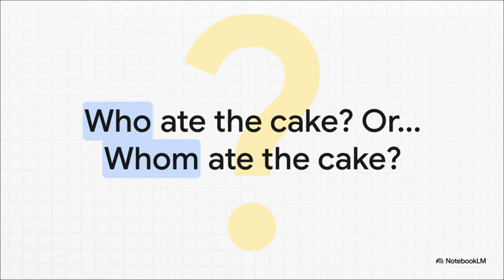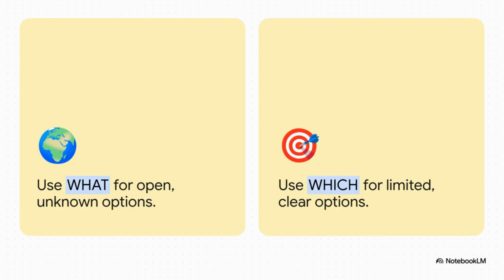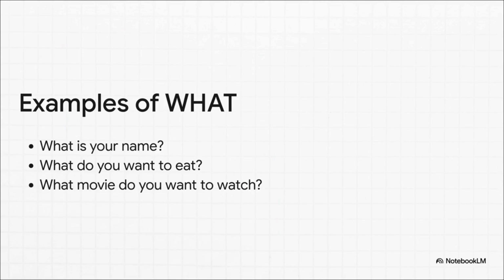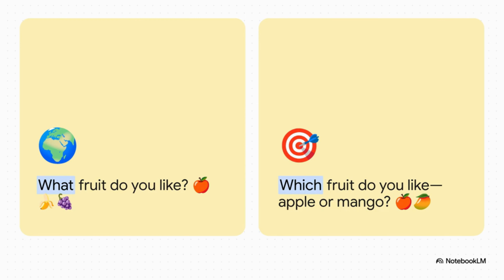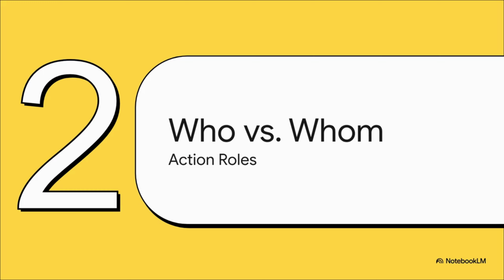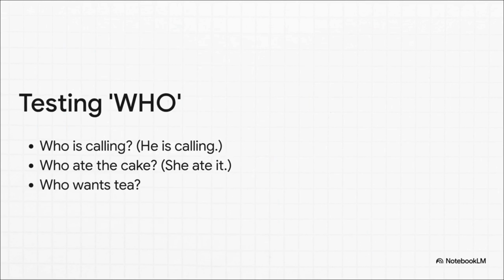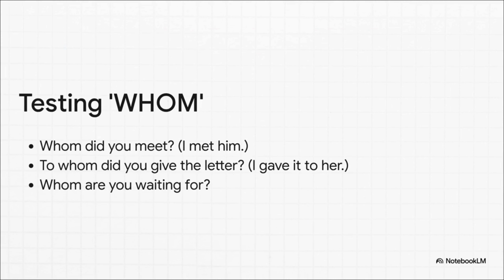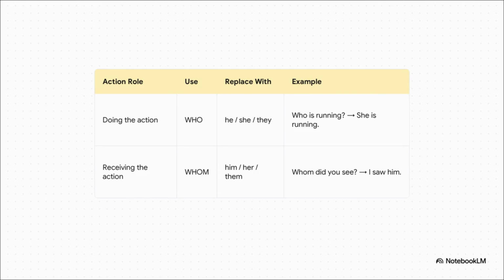What vs Which | Who vs Whom | Easy English Grammar Explained for Beginners | Learn in Simple English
Do you get confused between What and Which? Or between Who and Whom? 😕
Don’t worry — in this video, I’ll explain everything in very simple English with easy examples you can use in daily life.

👉 In this lesson, you’ll learn:
✅ The difference between What and Which
✅ The difference between Who and Whom
✅ Easy grammar tricks to remember forever
✅ Real-life examples to speak confidently

💬 Simple Trick to Remember:

Use What → when you don’t know the options.

Use Which → when you already have options.

Use Who → for the doer of the action.

Use Whom → for the receiver of the action.

📘 Examples:
✔ What is your name?
✔ Which color do you like — red or blue?
✔ Who is calling?
✔ Whom did you meet?

🎯 About this Channel:
Welcome to Lexicon Seminary, where English learning becomes fun and simple!
Here you’ll learn:
✨ Vocabulary and sentence practice
✨ Communication tips for daily and professional life

📩 Join my course:
👉 CCC – Connect | Communicate | Conquer (90-day English program)
DM “CCC” to know more!

👍 Don’t forget to:
✅ SHARE with friends who want to improve English